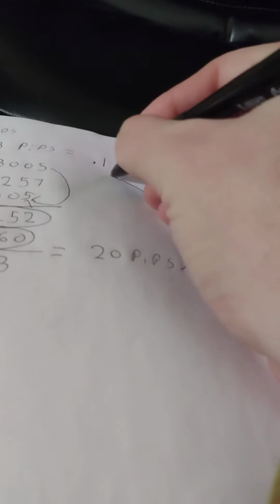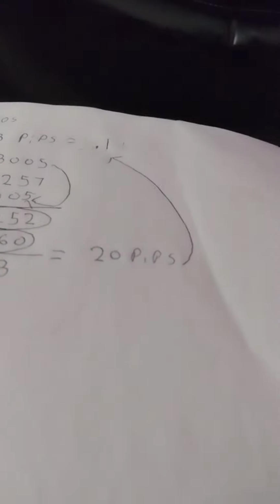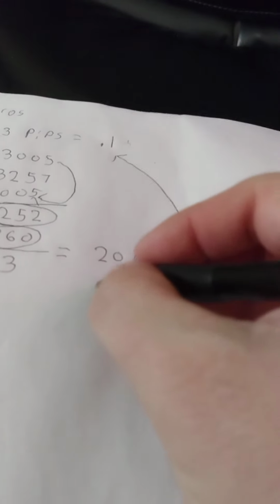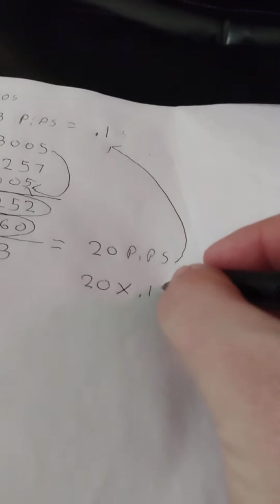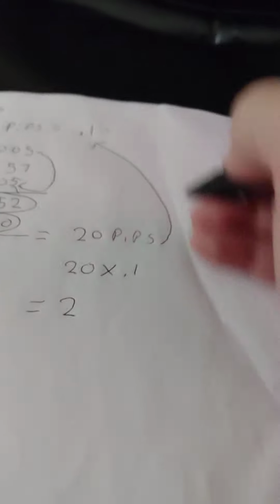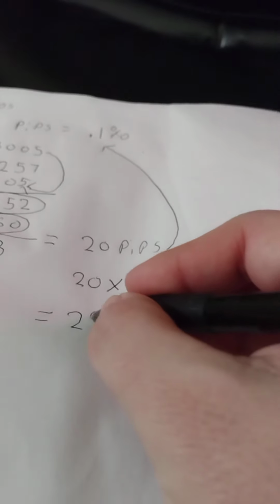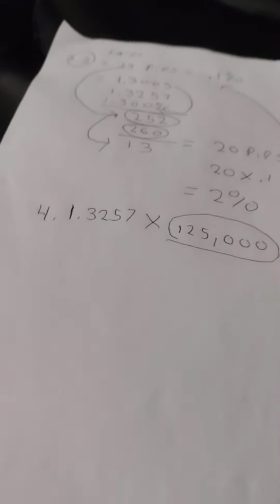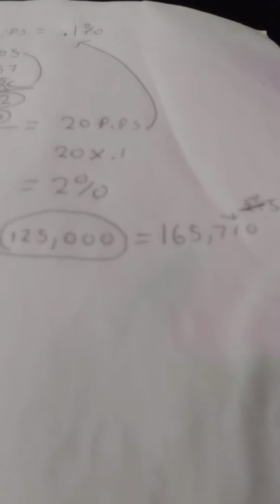March 9, 2022